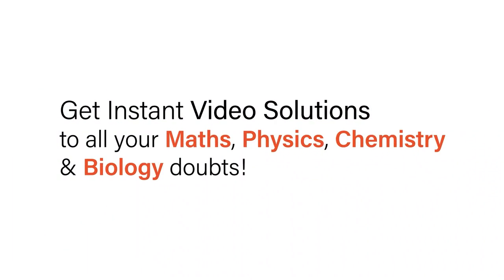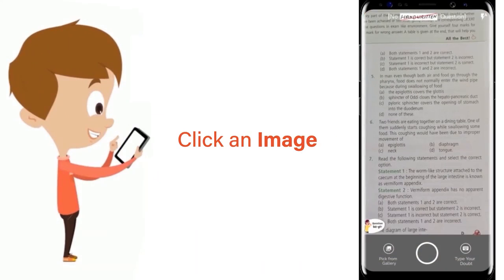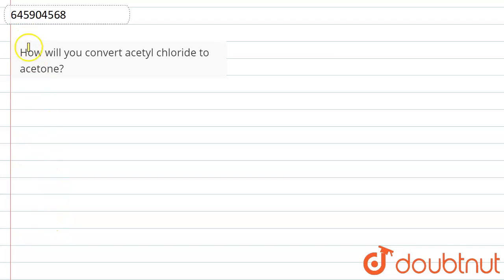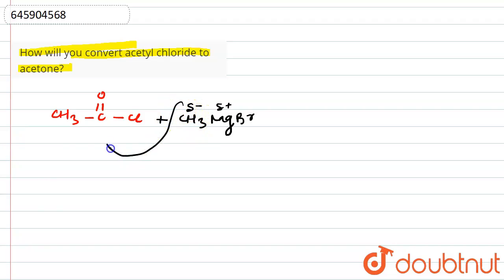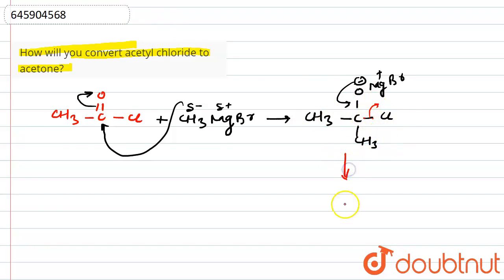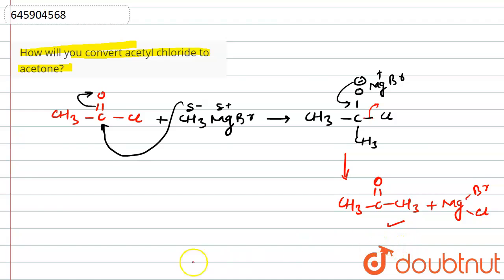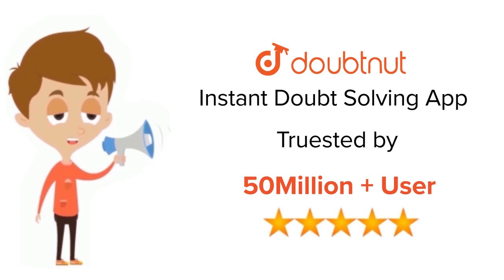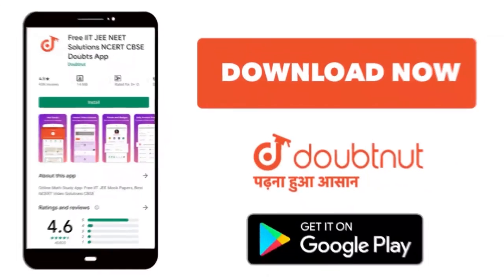How will you convert acetyl chloride to acetone? | 12 | ALDEHYDES, KETONES AND CARBOXYLIC ACIDS ...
How will you convert acetyl chloride to acetone?
Class: 12
Subject: CHEMISTRY
Chapter: ALDEHYDES, KETONES AND CARBOXYLIC ACIDS
Board:ICSE

👉 Have Any Query? Ask Us.